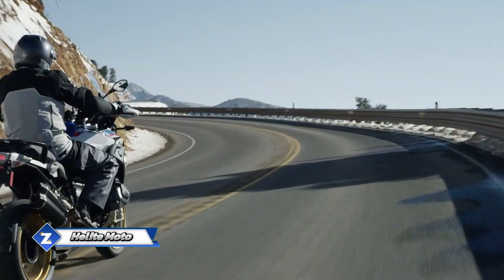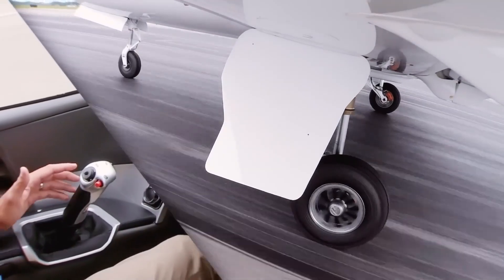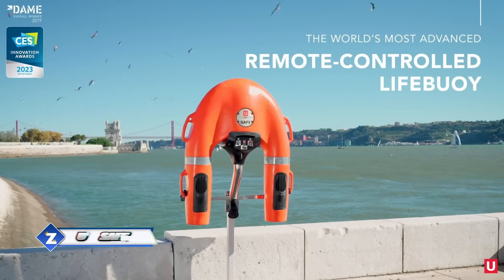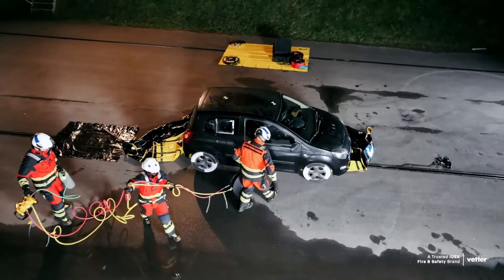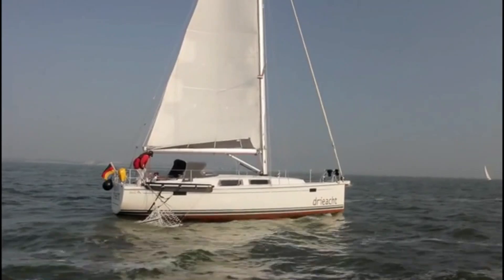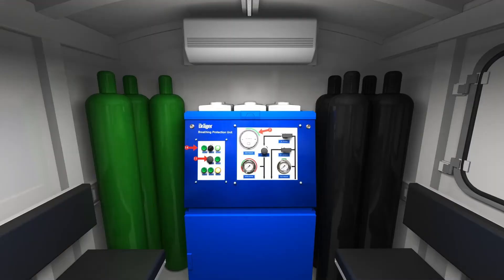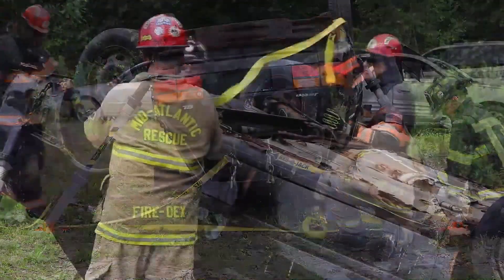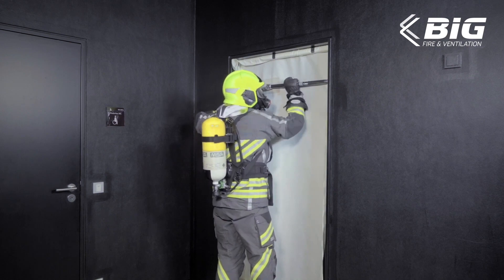INCREDIBLE INVENTIONS THAT CAN SAVE YOUR LIFE